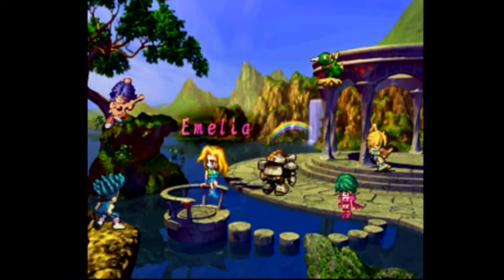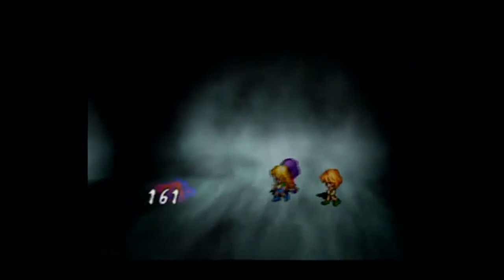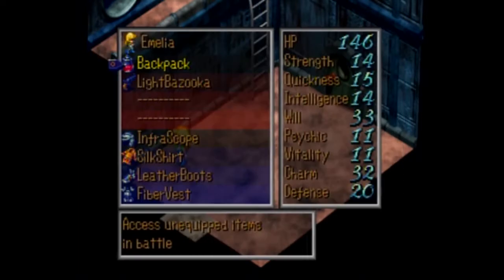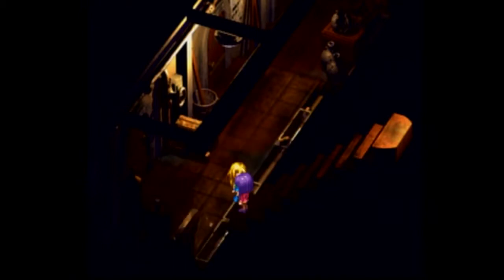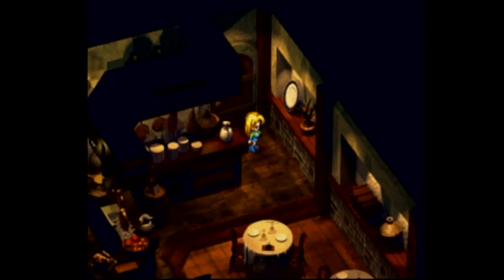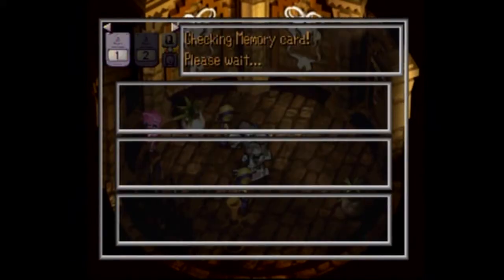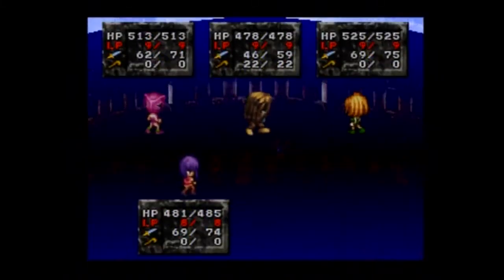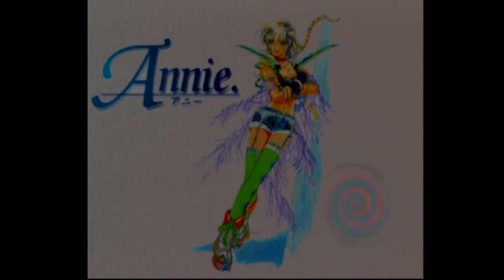Let's play Saga Frontier 50: The abridged adventure pt.3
We're fast tracking towards the end.